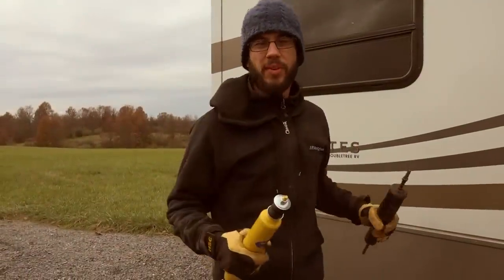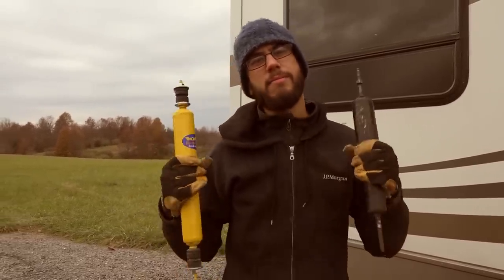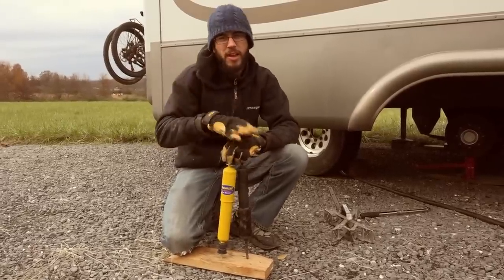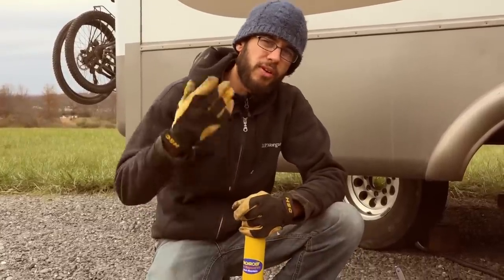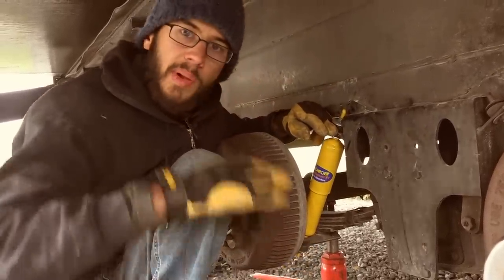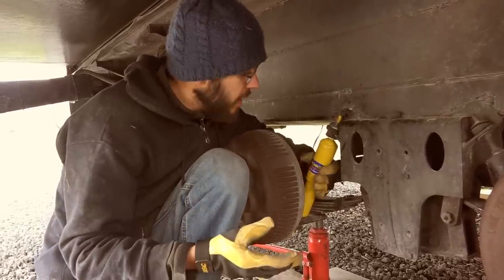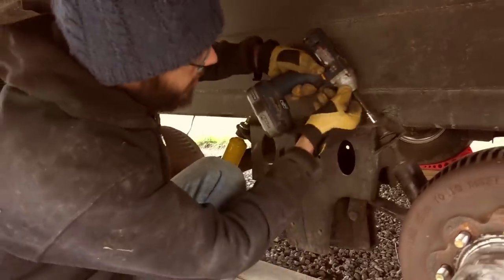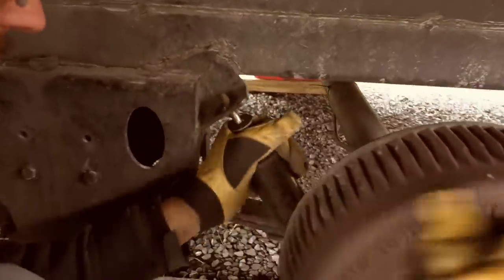RV trailer Shock replacement - How when and why replace or add them to your RV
It came time to replace out RV trailer shocks so we put this video together about the replacement process and provide some info about RV shocks.

Thinking about adding shocks to a trailer - check out a kit like this

We have a 33 foot fifth wheel trailer weighing around 16000 lbs.  It came with shocks but our previous RV did not have them.  They make a considerable difference in the ride quality and when one failed we immediately noticed.